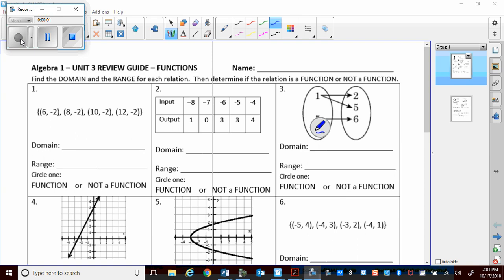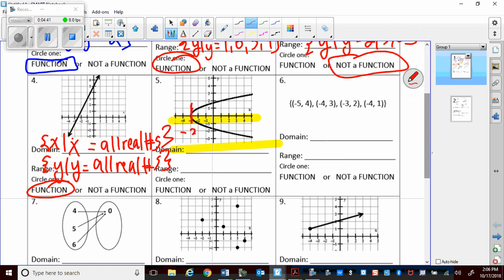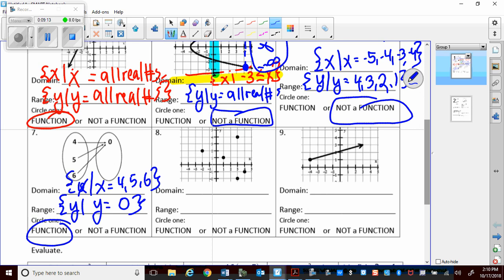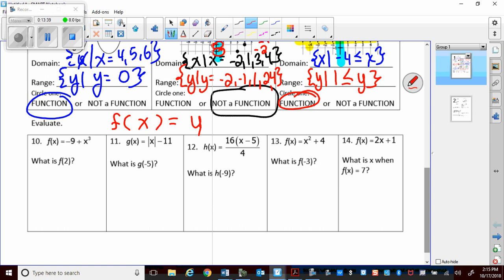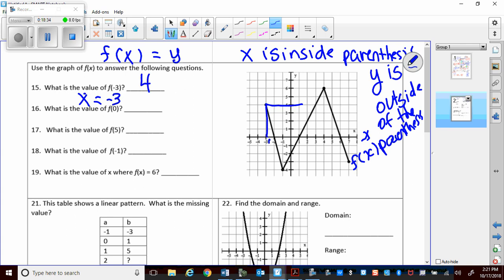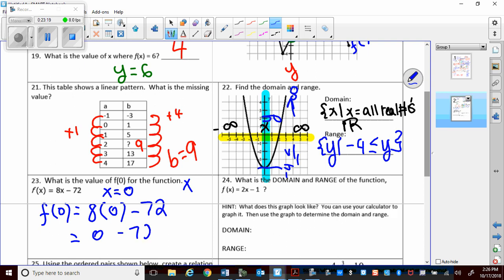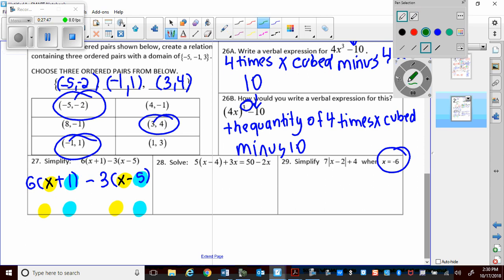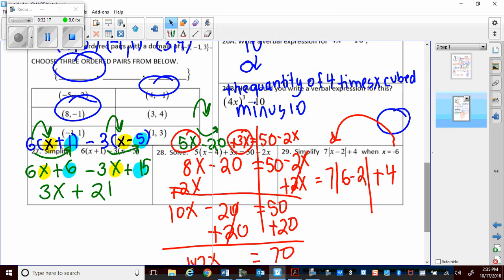UNIT 3 REVIEW